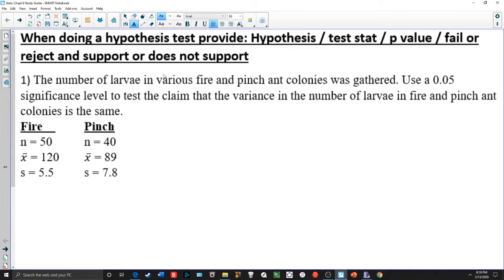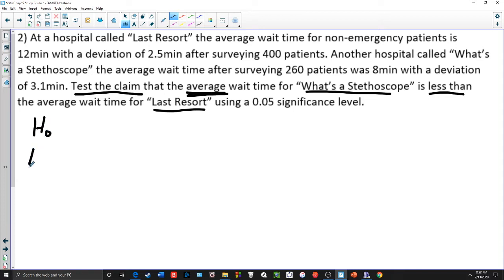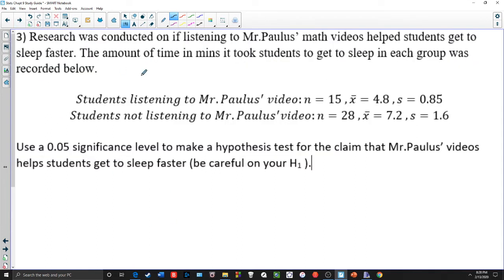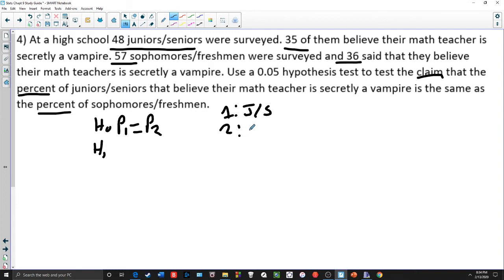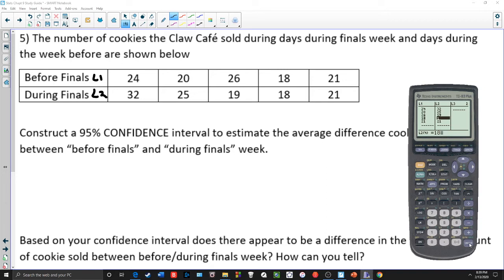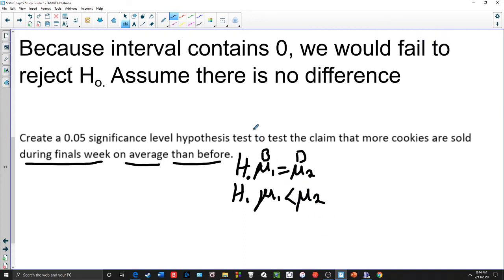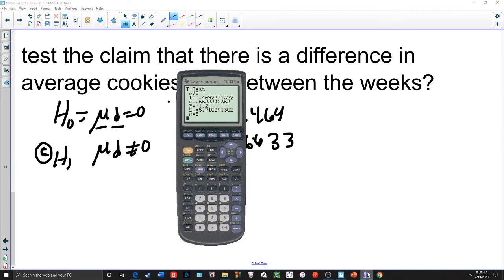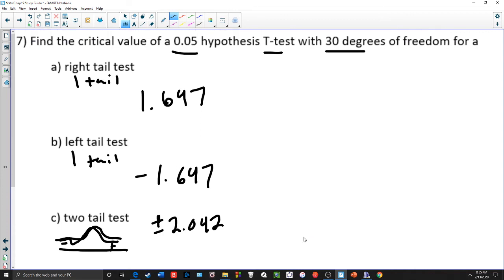Stats Chapt 9 Study Guide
There is a slight error I make on the second to last problem so please forgive my mistake, I correct it in the video.